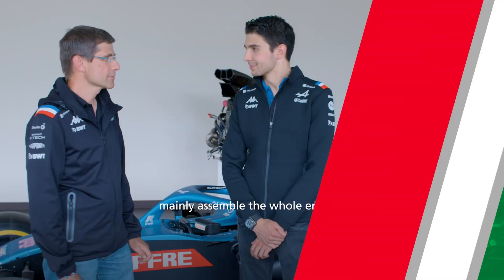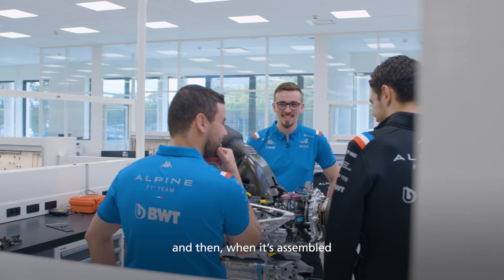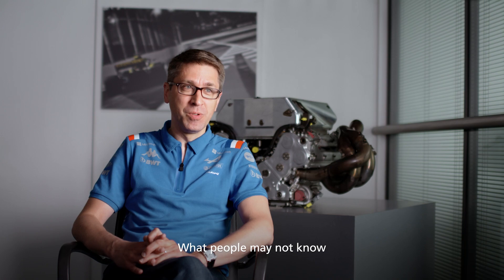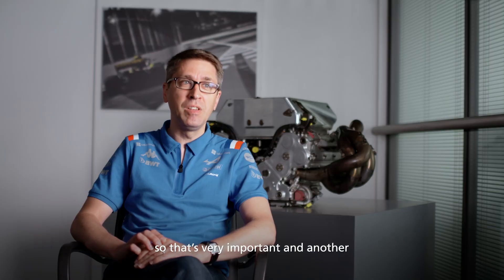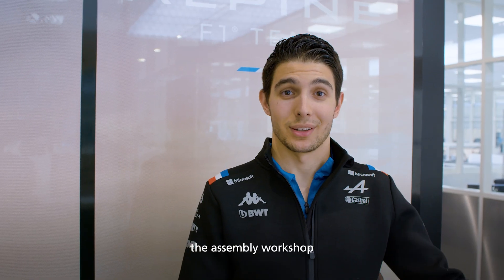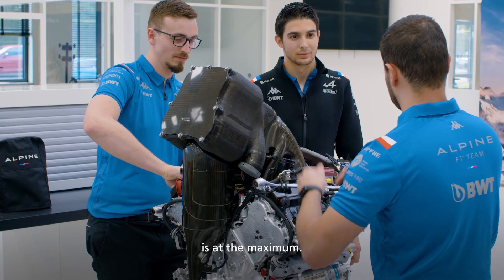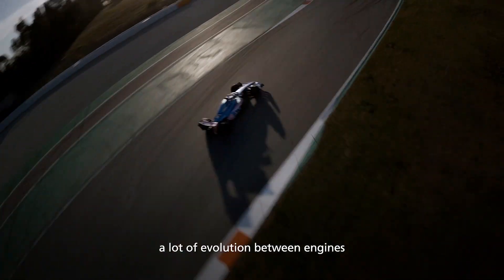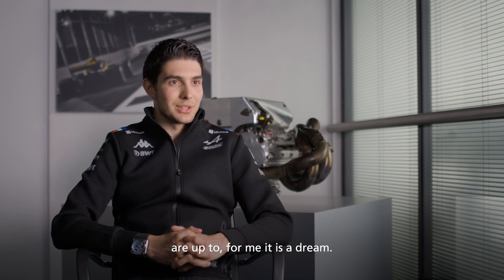Esteban Ocon explores Castrol’s and Alpine’s path to performance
In the final episode of the new series of Path to Performance 2.0, BWT @AlpineCars F1® Team driver Esteban Ocon gives us a tour of the new facilities in Viry, as he explores first-hand the hard work Castrol and the Team are doing to help drive performance on and off the track.